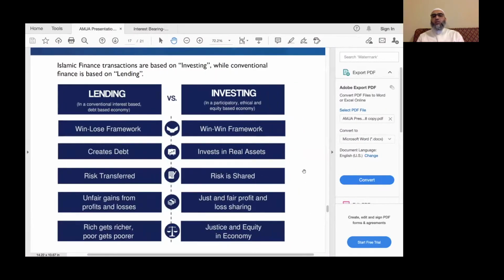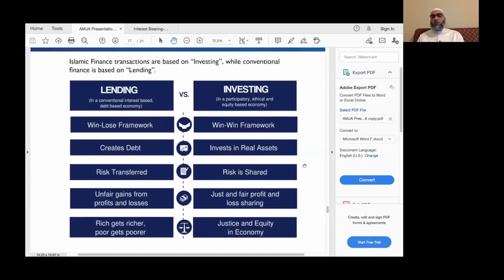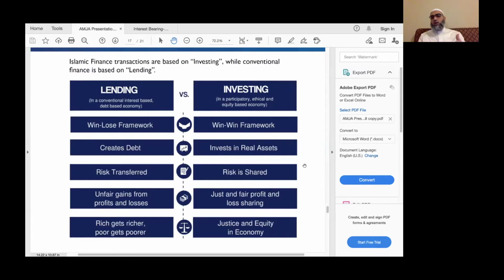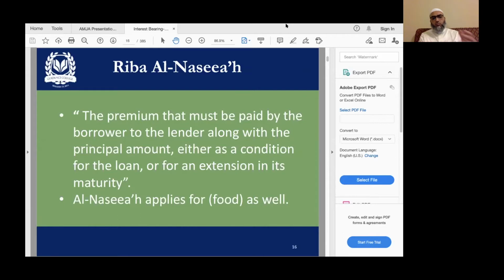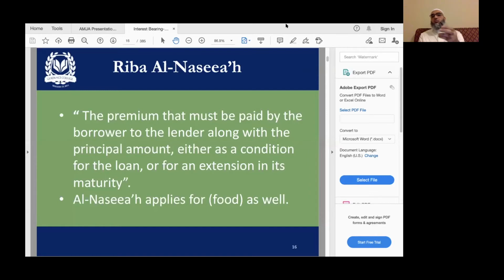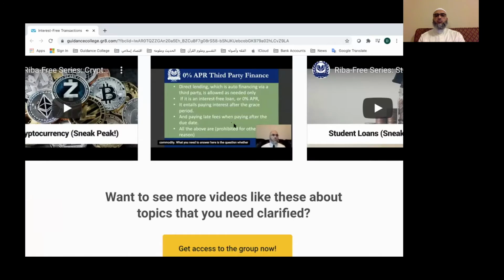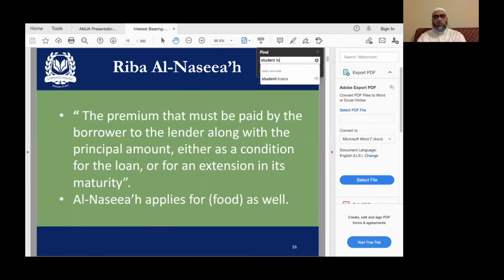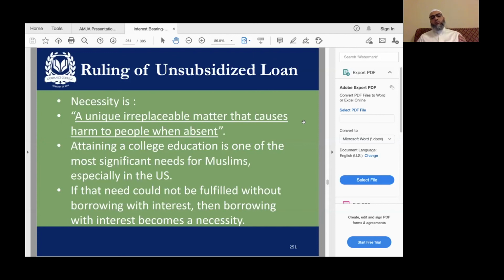Islamic Finance in the U.S. | Dr. Main Alqudah | September 25 2020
Dr. Main Alqudah, Professor of Islamic Finances and Co-founder of Guidance College, speaks to the ICBCS community during one of our bi-weekly programs. His discussion includes explaining what Islamic finances are, the uses of credit cards and debit cards, students loans, and more. If you'd like to learn more about Guidance College and what they offer, please check out their

JazakAllah Khairan for watching!